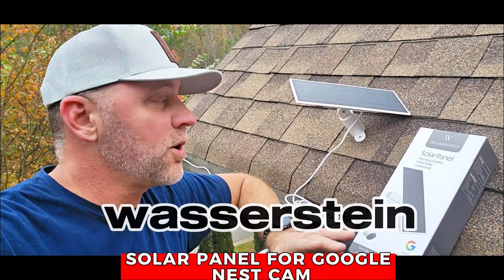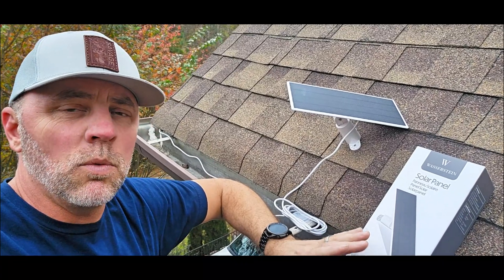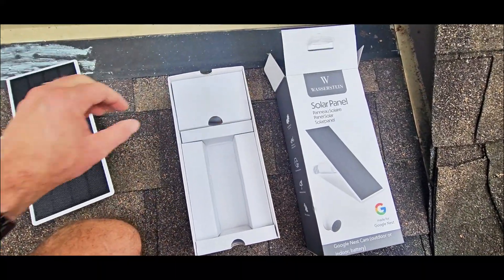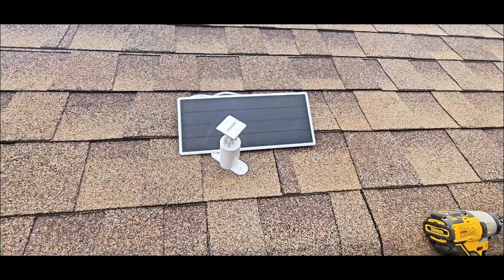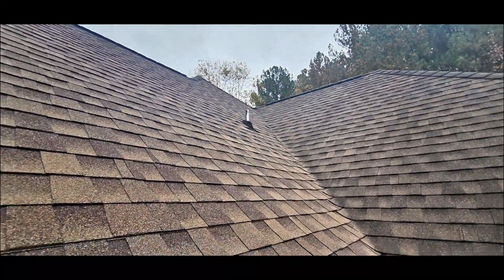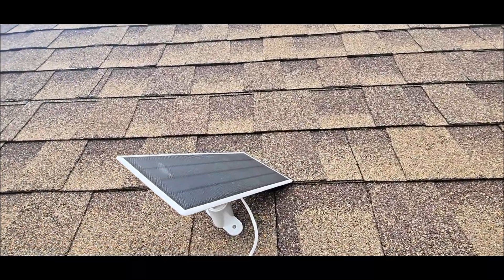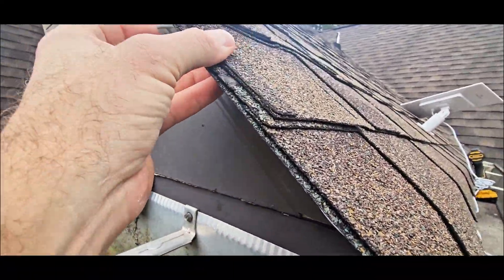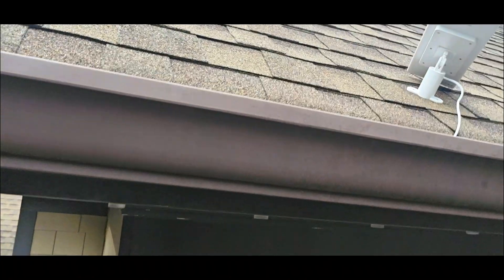No Electrician Needed: Solar Power Your Nest Cam Yourself!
🌞 Harness the power of the sun to keep your Nest Cam fully charged and operational without the hassle of electrical wiring. In this video, I walk you through the simple installation process of the Wasserstein solar panel, ideal for powering outdoor Nest Cams in areas where you don't have an existing power source. Learn how to mount the solar panel with the included hardware and position it optimally to catch the most sunlight.
Ready to order?

🔧 Starting with the unboxing, I show you everything that comes with the solar panel, including a long cable for flexible placement and all necessary mounting hardware. I explain how to choose the best installation spot by considering the sun's direction and why angling the panel correctly is crucial for maximum solar intake.

⚙️ Follow my step-by-step guide on how to securely mount the panel using the provided anchors and screws. I also share tips on how to ensure the panel is angled to capture sunlight effectively throughout the year, especially during the winter months when the sun is lower.

🔌 Once installed, I demonstrate how to connect the solar panel to your Nest Cam using the lengthy cord, offering tips on how to neatly manage the wiring for a clean and unobtrusive setup.

Ready to order?

🏡 Concluding the installation, I highlight the benefits of using a solar panel, such as constant camera operation without the need for batteries or professional electrical installation. This setup not only saves money but also enhances the security around your home with minimal maintenance.

Chapters:
00:00 Introduction to Solar Panel Installation
00:28 Unboxing and Components Overview
00:59 Mounting Instructions and Tips
01:33 Adjusting the Solar Panel Angle
02:07 Connecting the Panel to Nest Cam
02:36 Final Setup and Benefits

You already shop on Amazon, so why not help me at the same time? You are amazing.